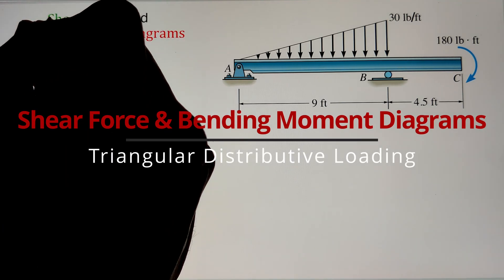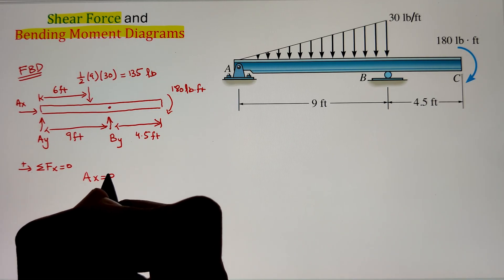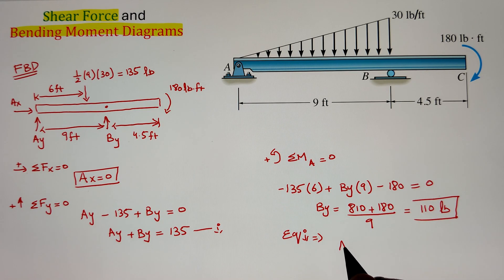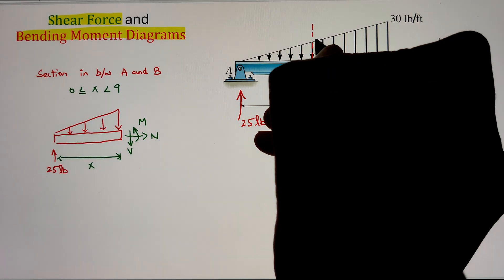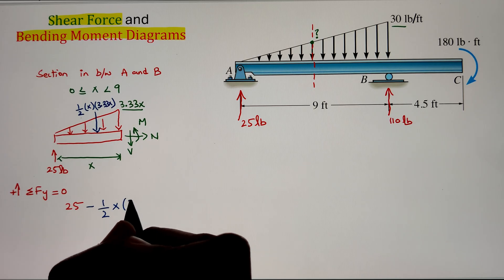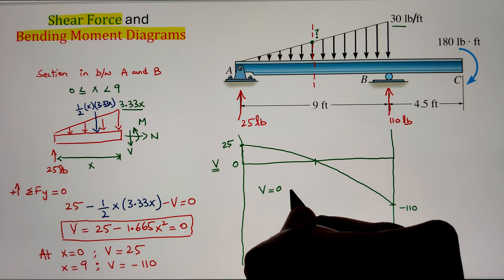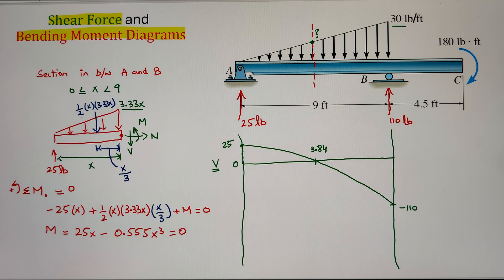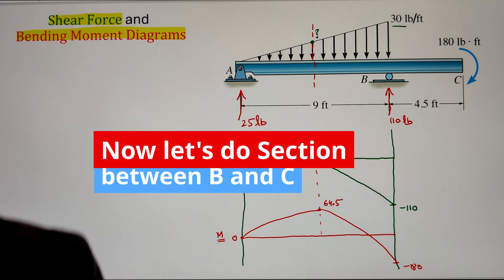Shear Force and Bending Moment with Triangular Load Made EASY!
Learn how to draw the shear force and bending moment diagram for a beam subjected to a triangular distributed load. This step-by-step tutorial is perfect for engineering students studying Statics or Mechanics of Materials. We'll cover how to calculate reactions, derive the shear and moment functions, and sketch the diagrams accurately.

📚 Topics Covered:
Triangular loading on a beam
Area method and integration method
Changing shear and moment slopes
Parabolic and cubic moment diagrams
✅ Great for Mechanical, Civil, and Structural Engineering courses!